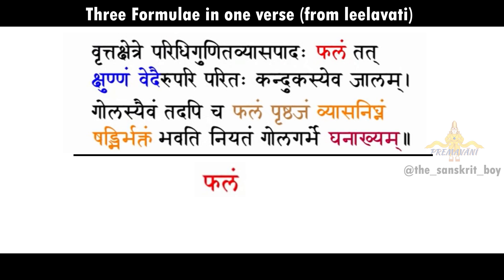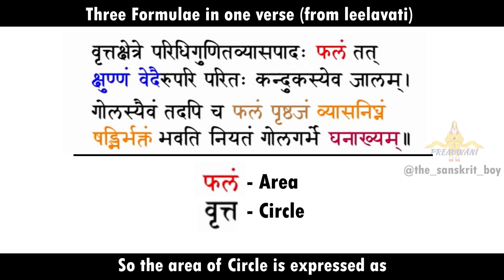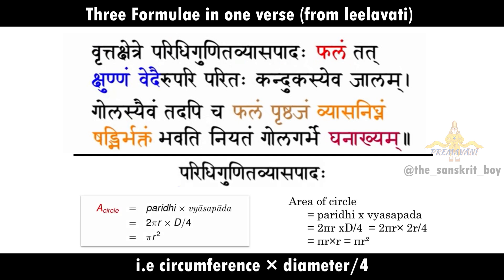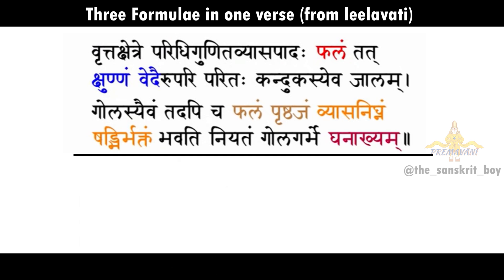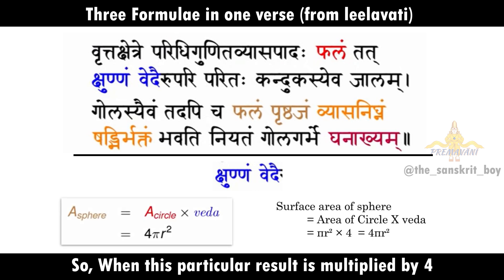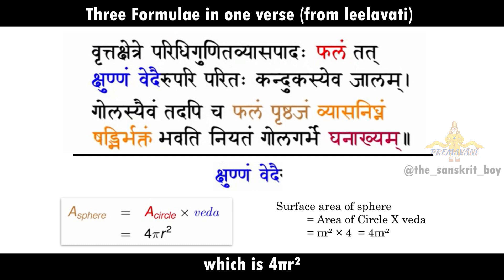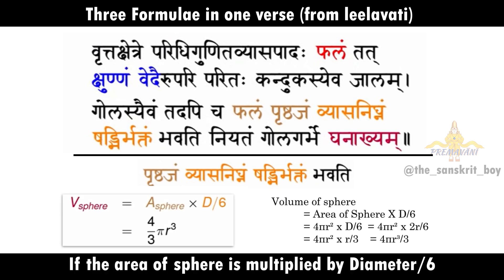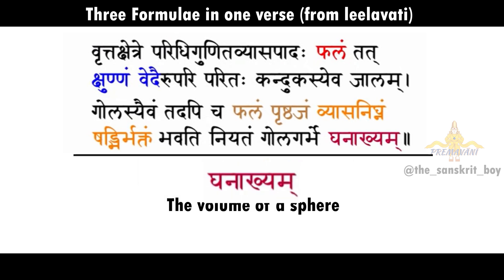Three Mathematical formulae in just one shloka! (from Līlāvatī)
⭐Three Mathematical formulae in just one shloka (from Lilavati)

जेजीयतां संस्कृतम्!

Welcome to scientificsaptami series!

Beautifully edited by
(Balaraman Balamukundan)

Listen to a
⚡Ganita-shloka (Mathematical verse)
 set to tune in a newly composed
Raga called
⚡Ganitapriya by a
⚡Ganita-chaatra
(Mathematics student)
 which gives the formulae of
💫The area of a circle,
💫The surface area of a sphere
💫and volume of a sphere!

Inspired from Prof.Ramasubramanian IIT Bombay

विस्तरात् विरमामि मेलितास्मः!